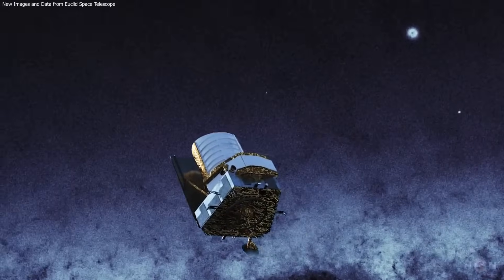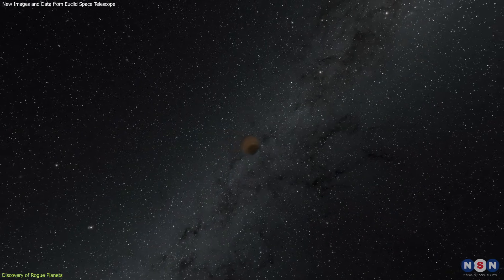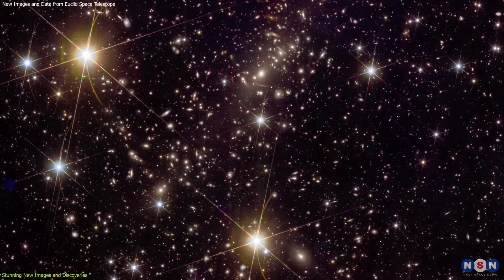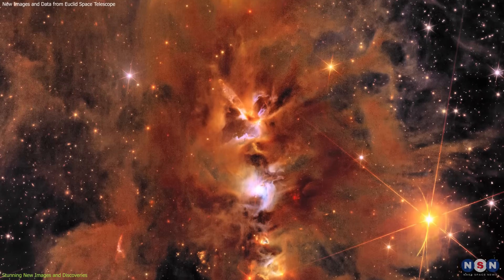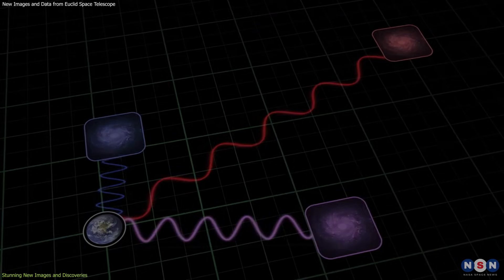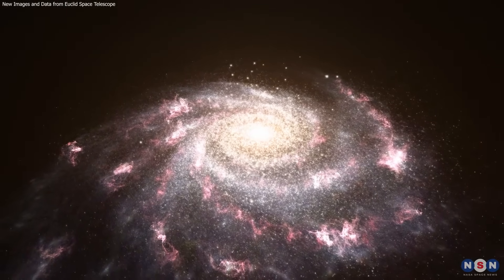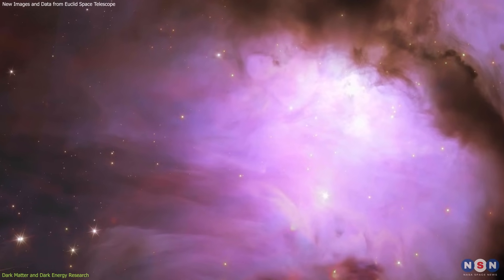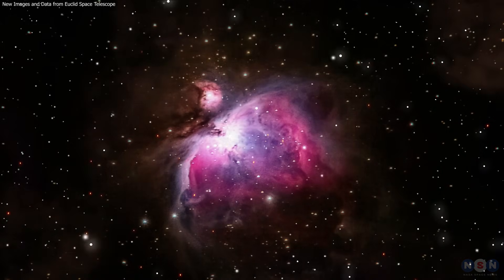Breaking: New Images and Data from Euclid Space Telescope!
Join us as we explore the Euclid Space Telescope's incredible discoveries, including rogue planets in the Orion Nebula and stunning images of galaxy clusters and star nurseries. Learn how Euclid is revolutionizing our understanding of the universe, dark matter, and dark energy

Chapters:
00:00 Introduction
00:35 Discovery of Rogue Planets
01:55 Stunning New Images and Discoveries
05:12 Dark Matter and Dark Energy Research
07:07 Outro
07:28 Enjoy